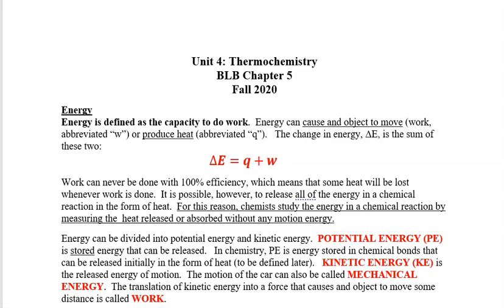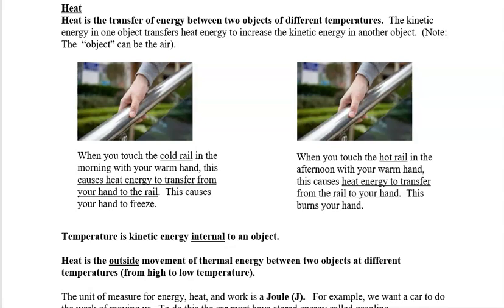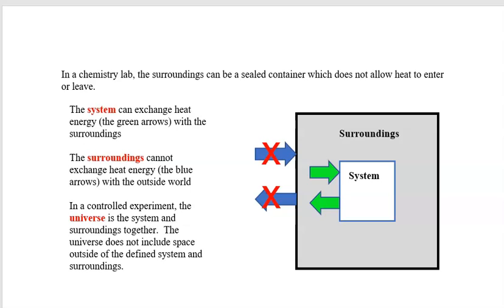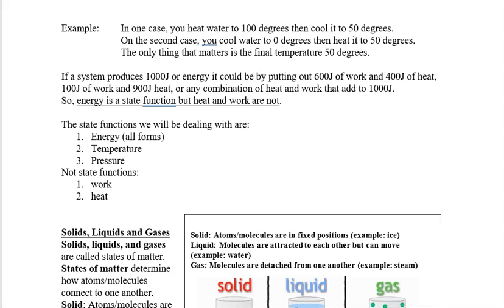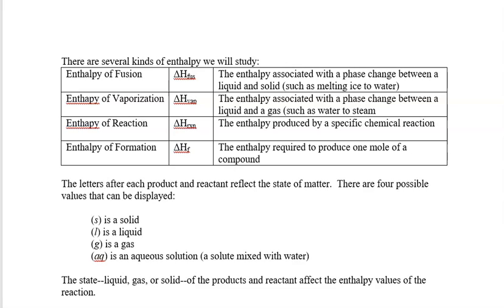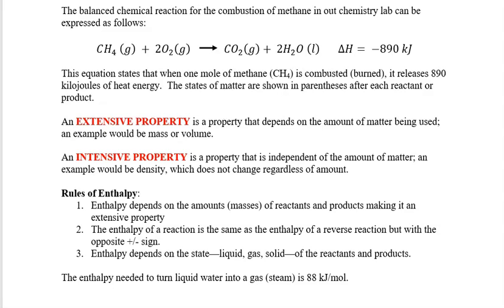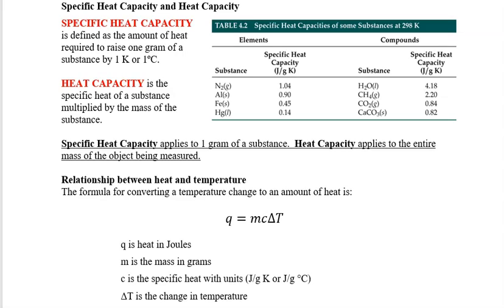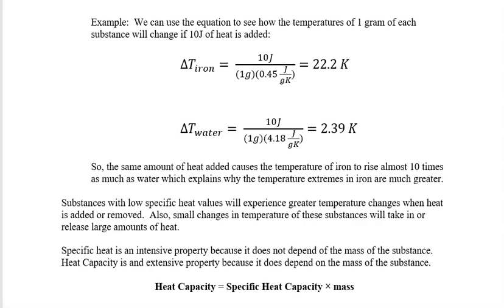Basic Thermo Notes